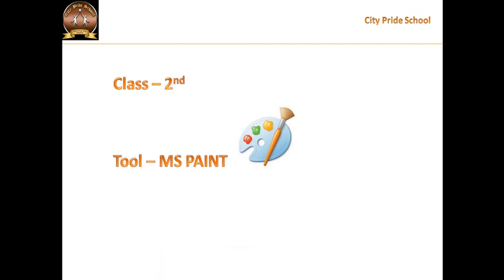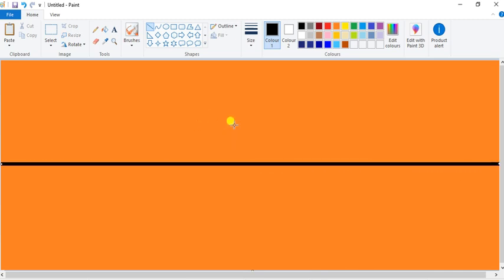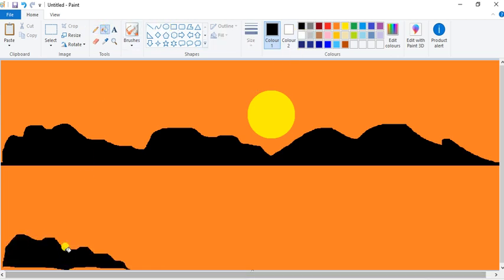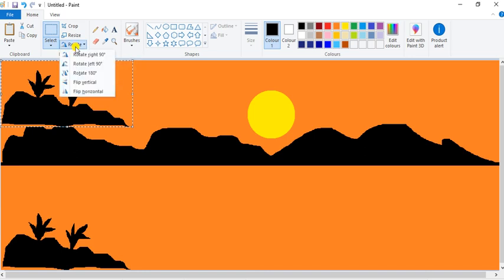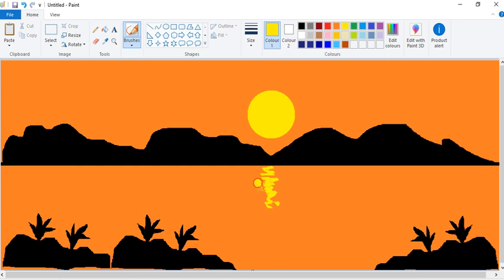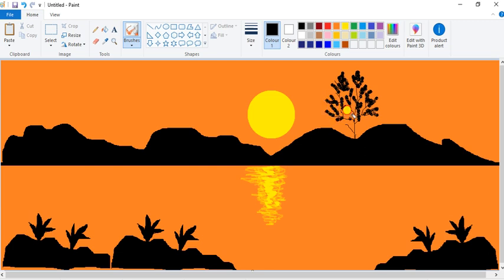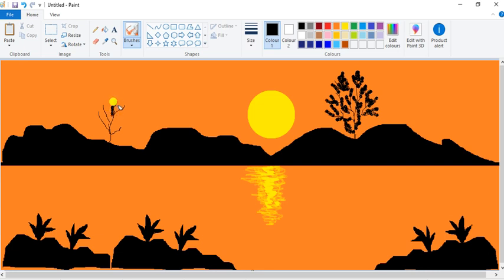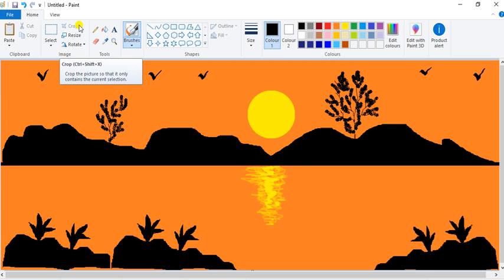CPS-sub Computer-std 2-L 1-Video 12